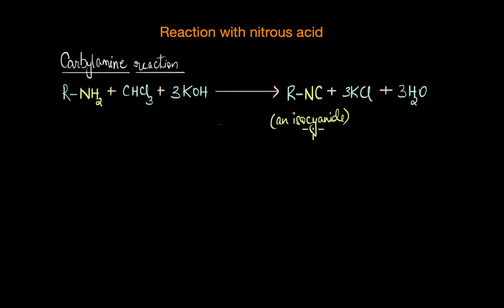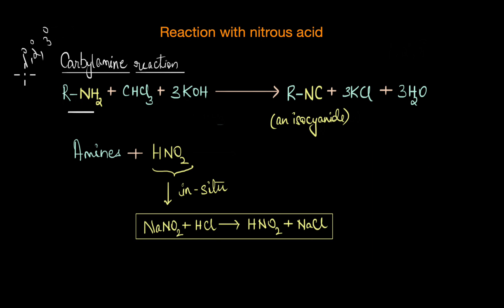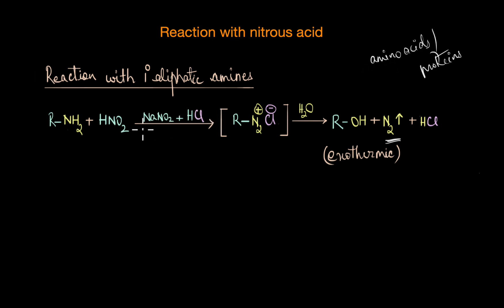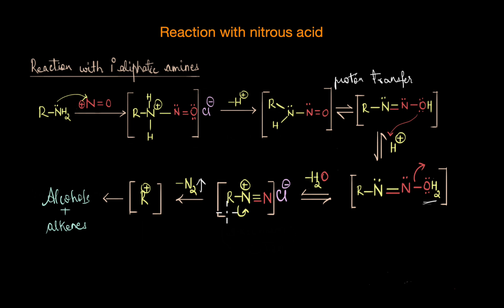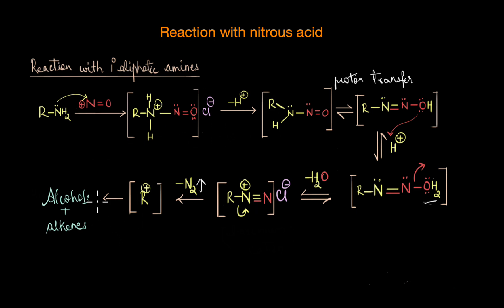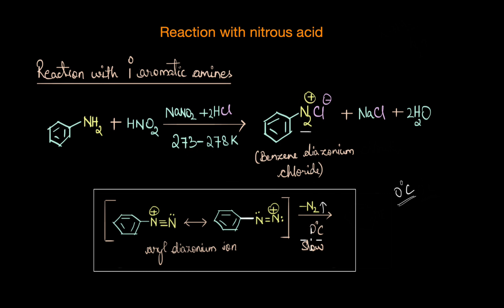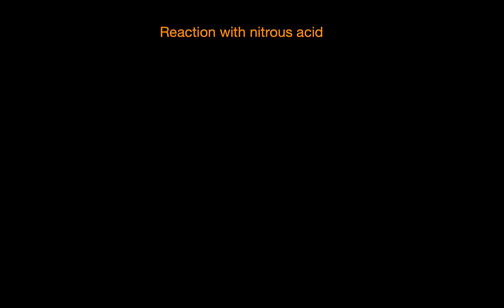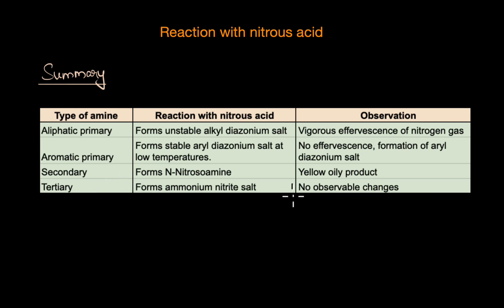Reaction of amines with nitrous acid | Class 12 | Chemistry | Khan Academy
In this video, we will explore how primary, secondary, and tertiary amines react differently with nitrous acid and understand the unique characteristics of these reactions like nitrogen gas effervescence, formation of diazonium salts, and oily nitrosoamines.

Courses on Khan Academy are always 100% free. Start practicing—and saving your progress—now!

Timestamps:
00:45 - Why should we prepare nitrous acid in-situ?
1:35 - Reaction of primary aliphatic amines with nitrous acid.
2:55 - What is the electrophile in this reaction?
3:25 - Mechanism of the reaction.
5:40 - Reaction of primary aromatic amines with nitrous acid.
7:23 - Reaction of secondary amines with nitrous acid.
8:30 - Reaction of tertiary amines with nitrous acid.
9:01 - Summary.

Created by
Revathi Ramachandran